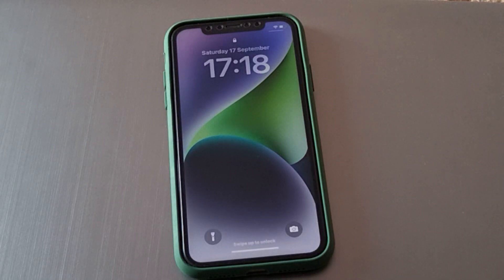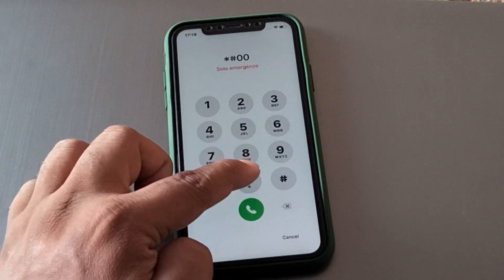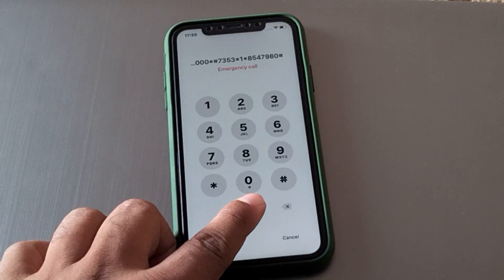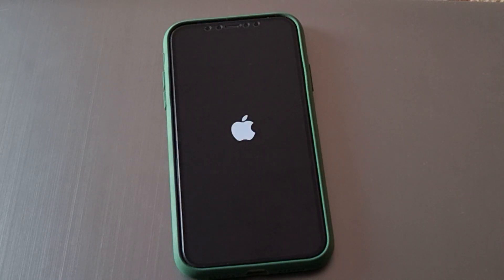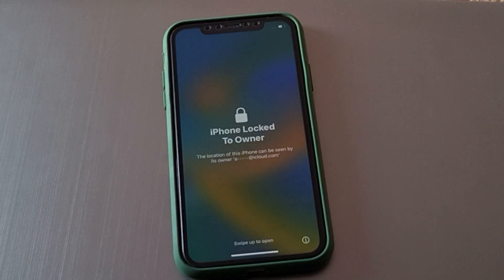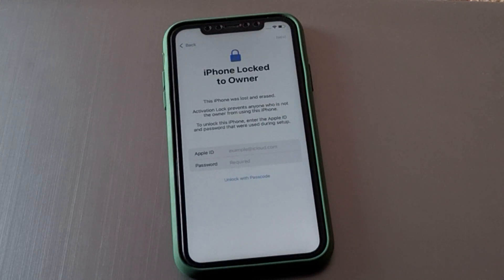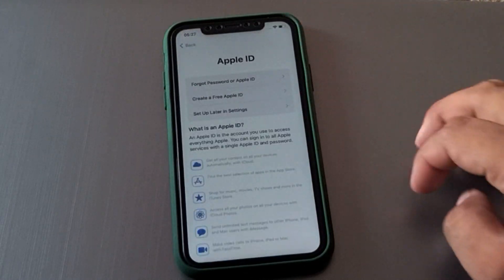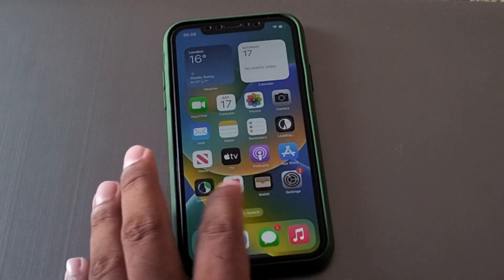How To Reset Unavailable iPhone - Reset Disable iPhone - Remove Apple iD - Unlock Unavailable iPhone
You can also try Tenorshare 4uKey to fix iPhone is unavailable or other issues like unlocking iPhone Screen Lock/Apple ID/MDM/Screen Time

to remove Apple ID, unlock disabled iPhone/iPad, bypass MDM and Screen Time passcode easily.